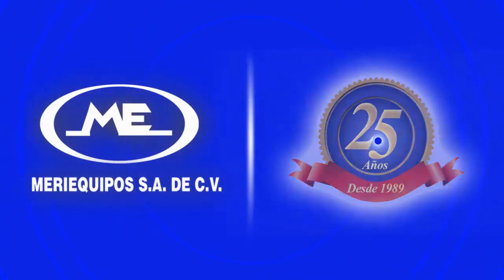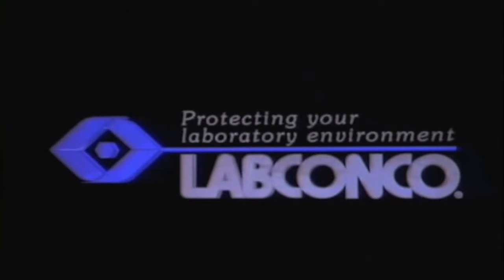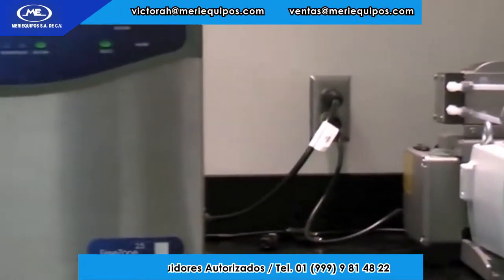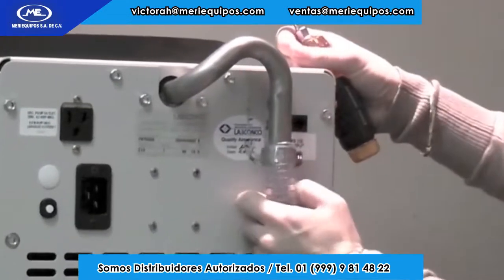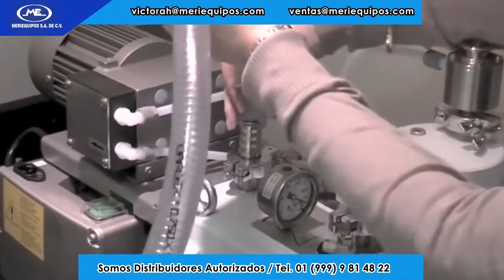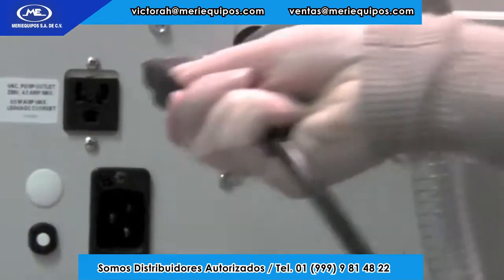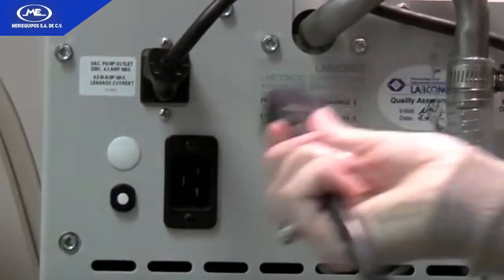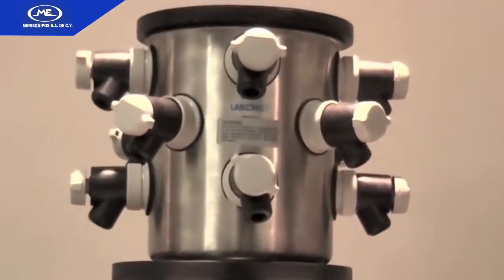Setting up a Labconco FreeZone Benchtop Freeze Dry System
¡COTIZA CON NOSOTROS!